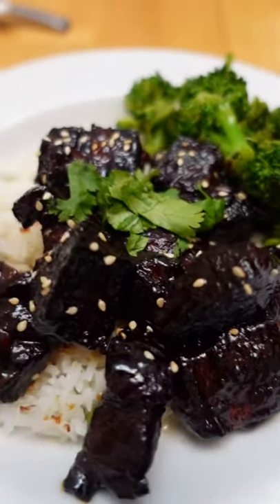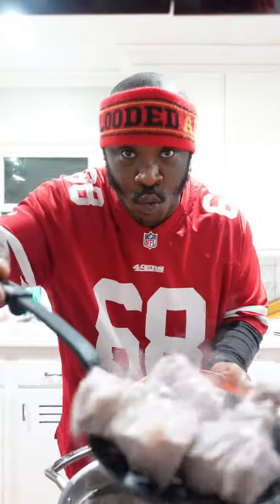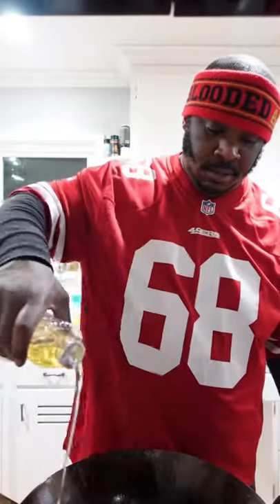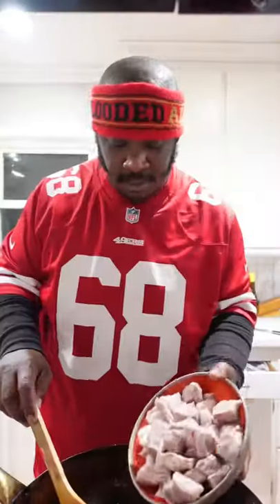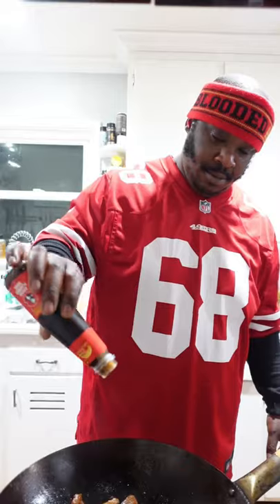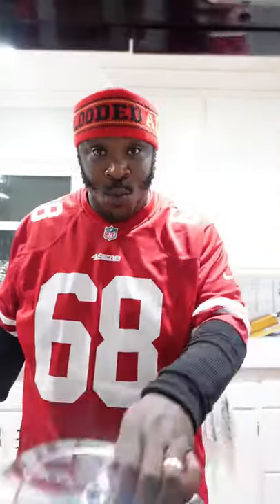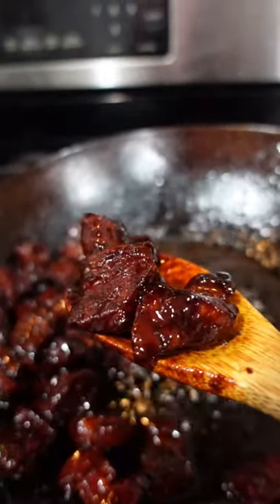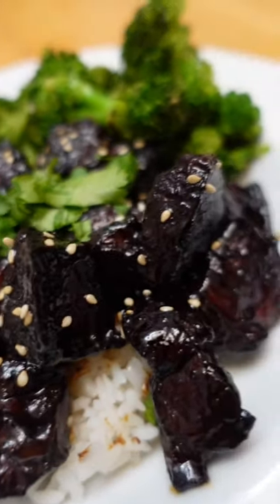Asian style pork bites 🔥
Asian braised country style pork butt ribs